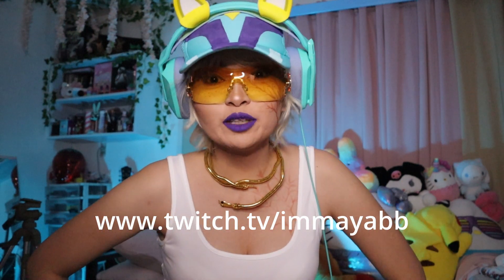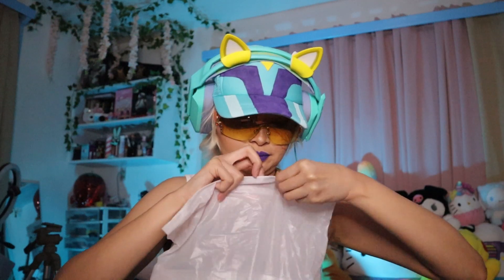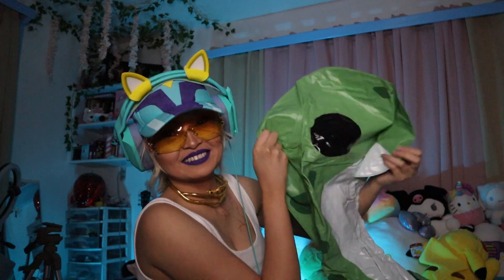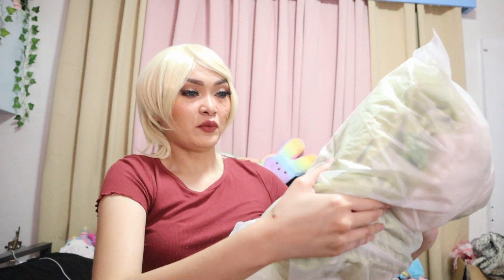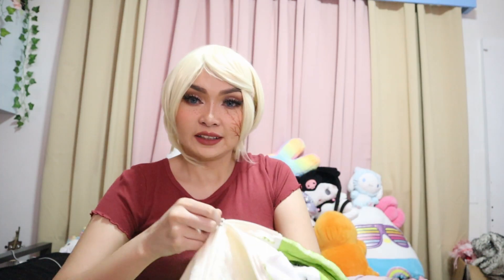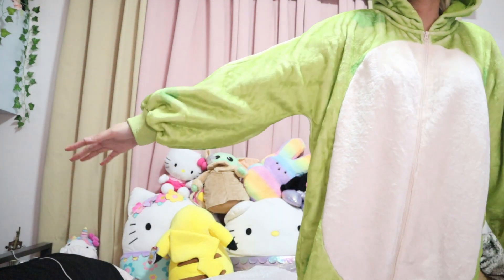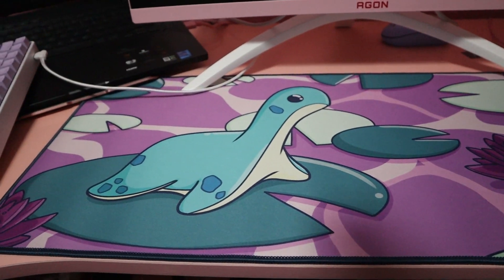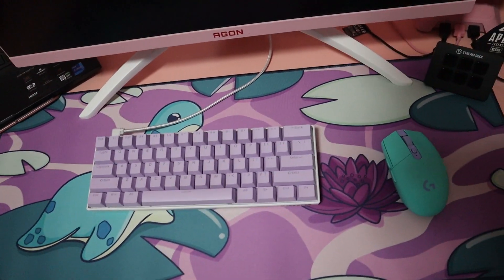Nessie Haul from APEX LEGENDS Merch Store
This is the cutest Haul ever! I LOVE NESSIES!

I got the size Small btw. Sorry I forgot to mention it. :)

SUPPORT ME
If you want more content like this, you can donate
If you want to give me a gift for more content. Here is my Amazon wishlist.